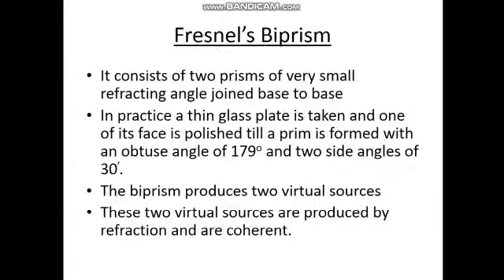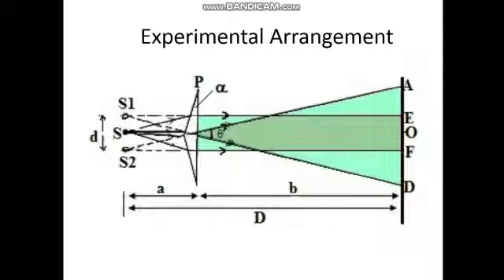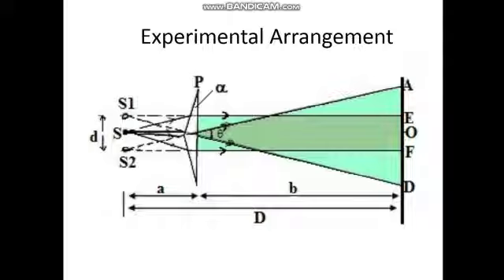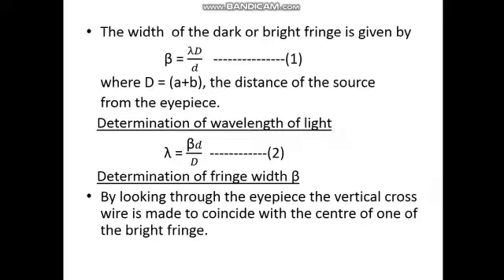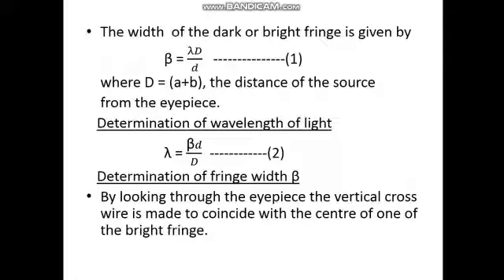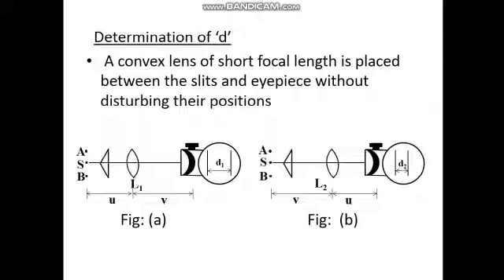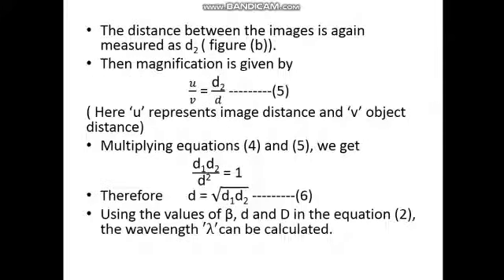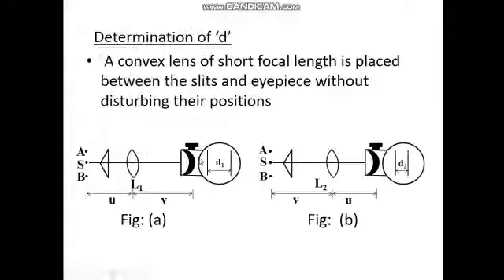Interference - V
Dr. Vipin C Bose